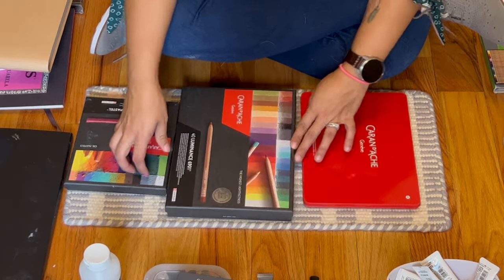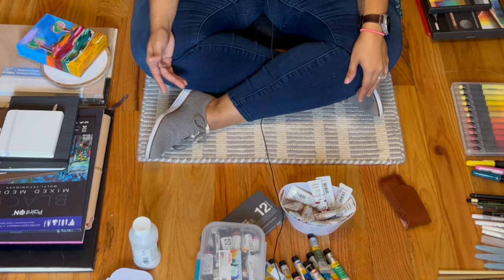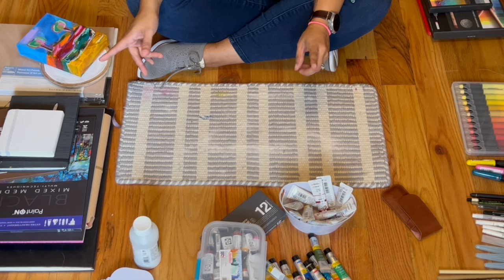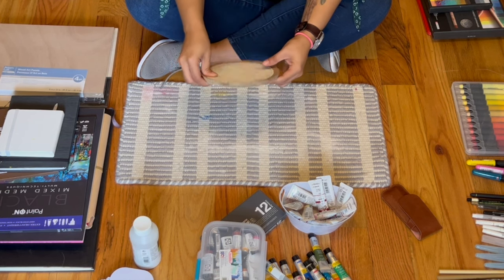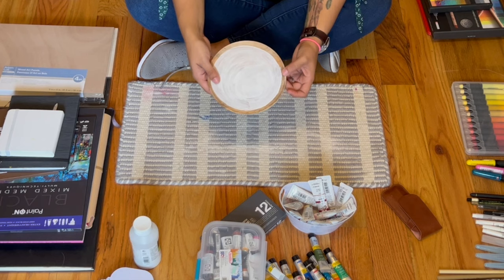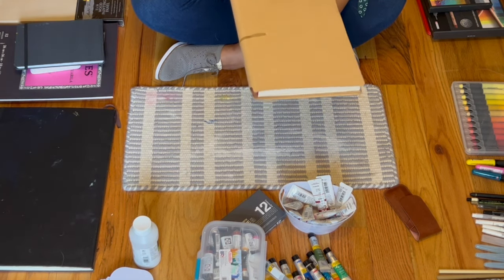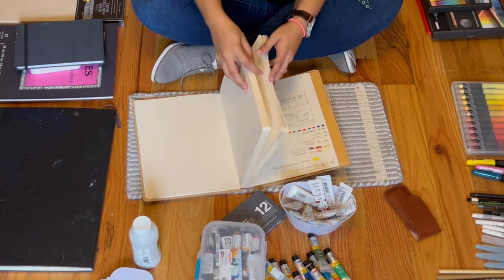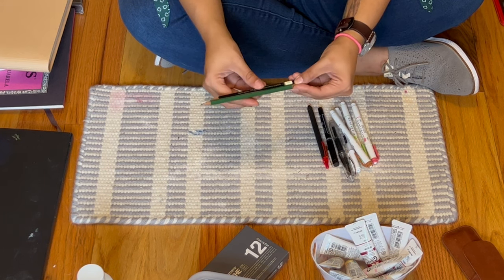Favorite Art Supplies. (What Art supplies I use most!)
Hey Everyone here are all the supplies I love using and I honestly use these all the time!
Let me know what you think and what supplies you are interested in having me review in depth!
King art crayons
Carand'achebColor pencils
Oil Pastel
Neo 2's
Liquitex Paint
Creracolor Pencils

*Links used in this description may be affiliate links, which means if you decide to purchase through one of those links, you won't pay any extra, but I may earn a small commission, which helps me make more content.